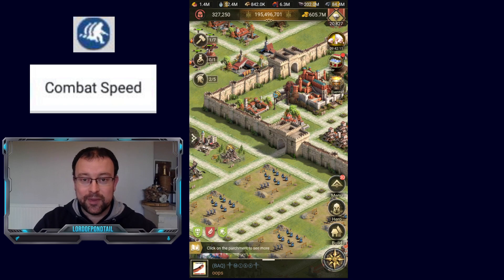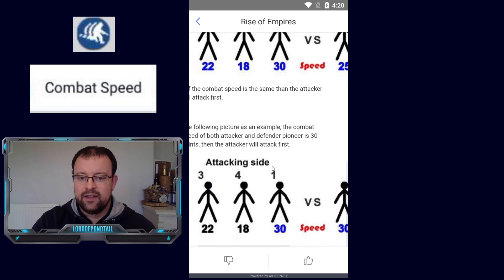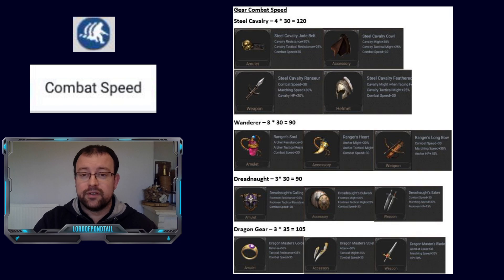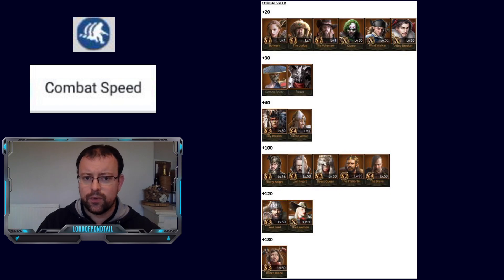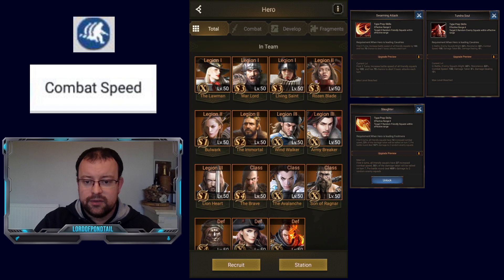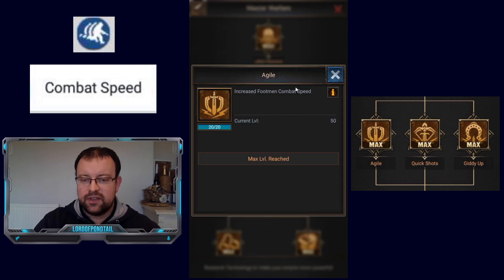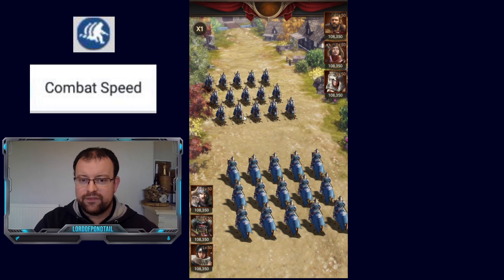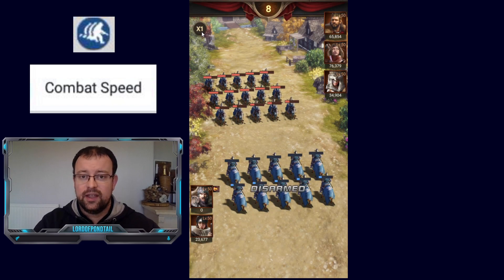Guide To Combat Speed - Rise Of Empires Ice & Fire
In this video I am going to give a detailed explanation about how Combat Speed works in the game. I'll take you through the buildings, heroes, & research that impact combat speed. Then we'll watching two separate videos to watch the effects in battle.

00:15 Intro
00:35 Developer Help
04:15 Buildings
05:42 Gear
07:38 Heroes
13:34 Research
15:05 Battle Video 1
20:42 Battle Video 2
22:26 Summary